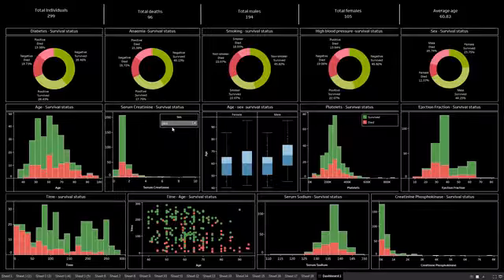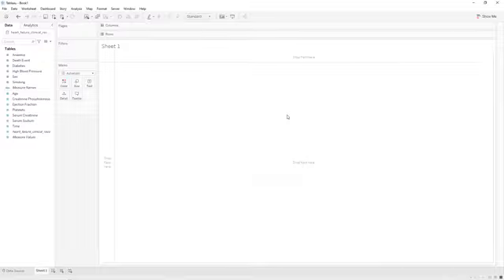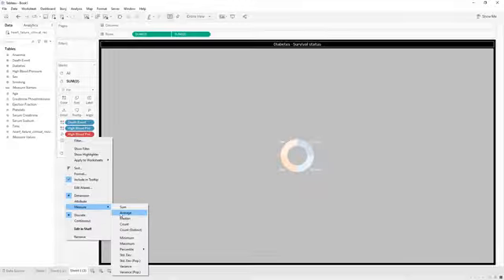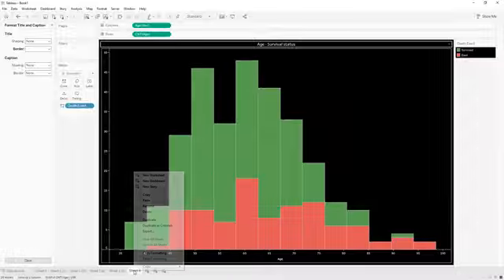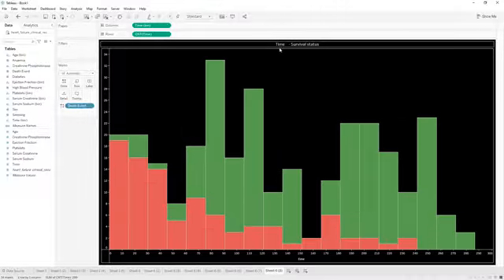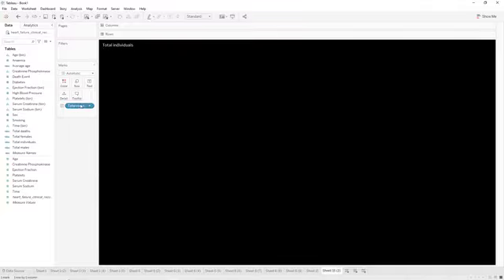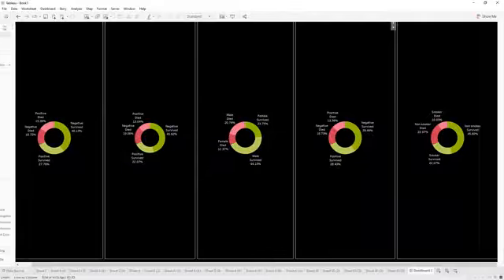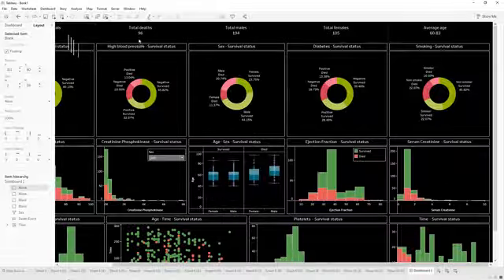Tableau Desktop Workbook - Healthcare Heart Failure